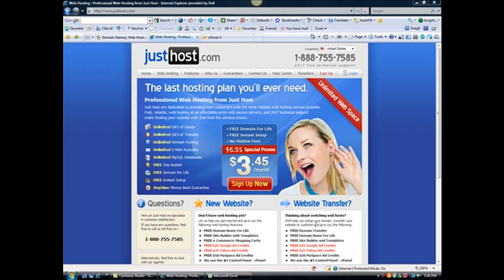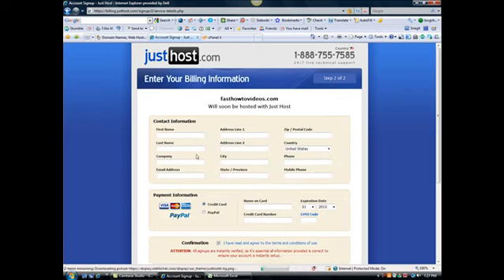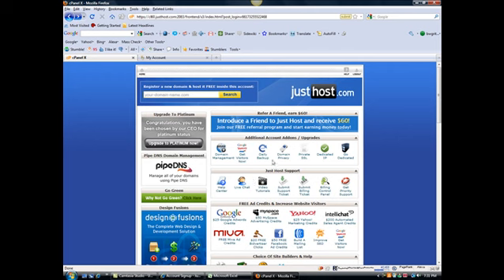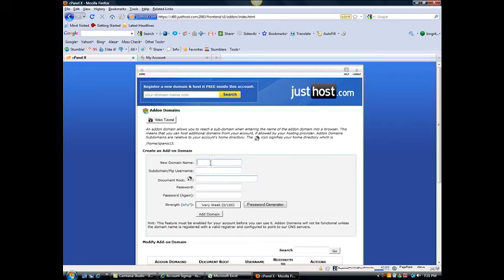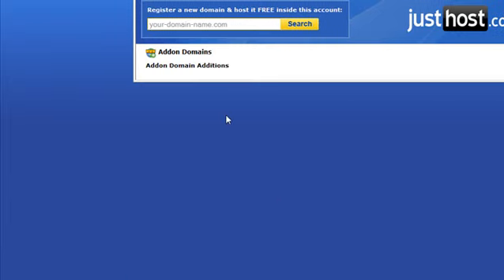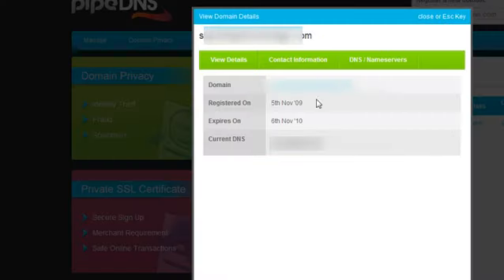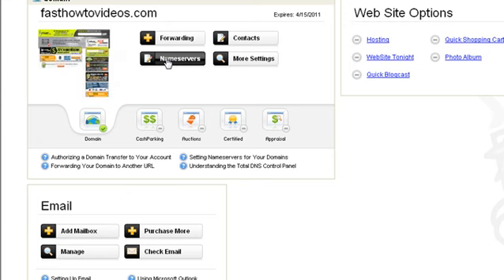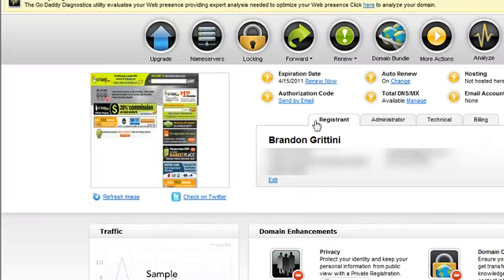How To Host A Domian Or Website | Traffic RockStars Newbie Series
newbie series contributor Brandon Grittini explains

How to Register for a Hosting Account

How to Host Your Domain

How to Add a Domain to your Host

visit Traffic RockStars to register for our free virtual expo all about traffic. This expo will be held May 14th 15th and 16th 2010. Register now to gain access to our tutorials section as well as your all access pass to the expo!